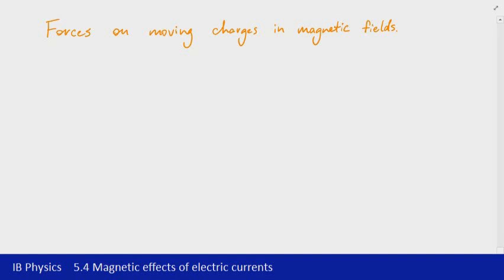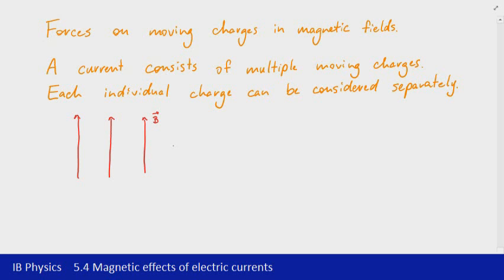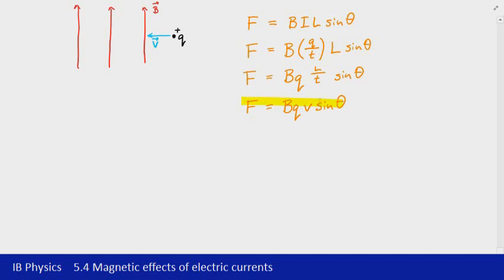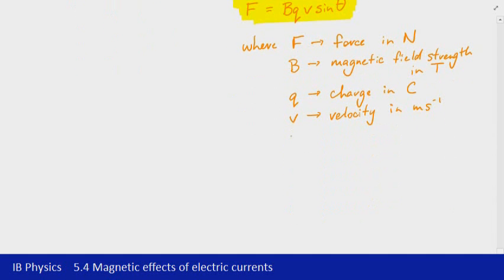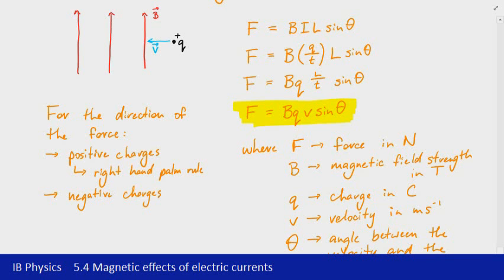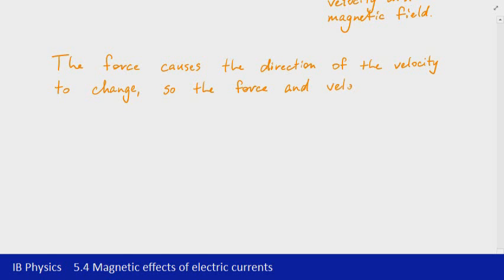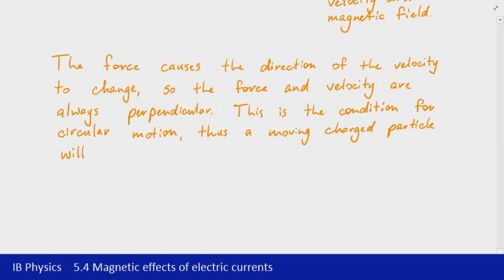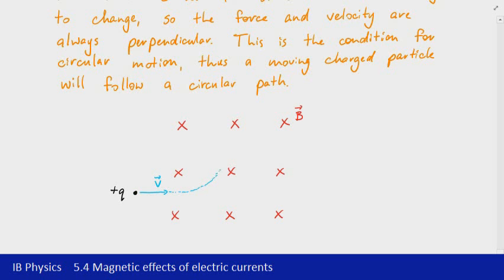IB Physics (2016) - 5.4 Magnetic effects of electric currents Part 4 - Forces on charges in B fields